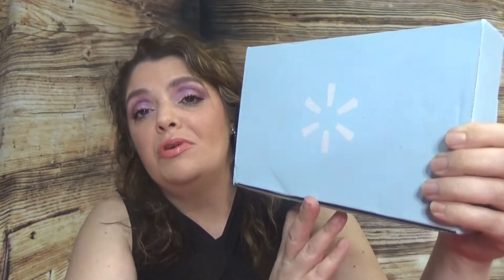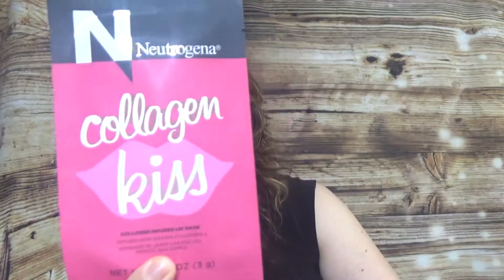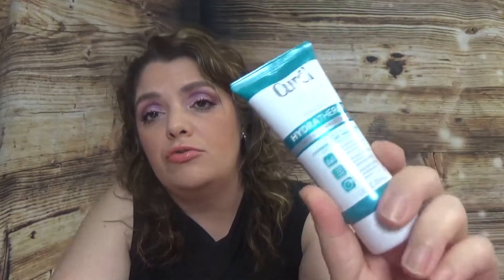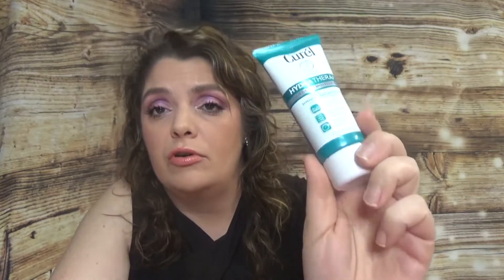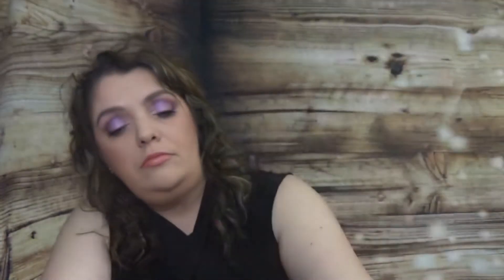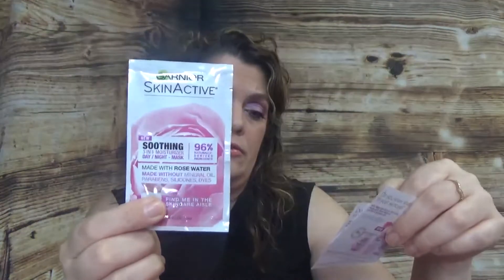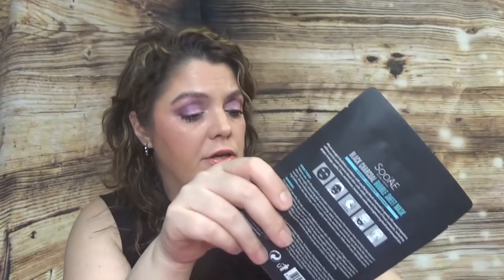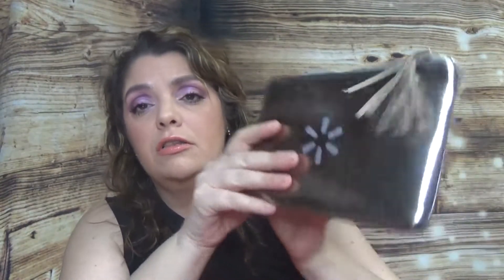WALMART BEAUTY BOX WINTER CLASSIC 2019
HELLO MY FRIENDS! WALMART WINTER BEAUTY BOX, IN THIS VIDEO THE CLASSIC ONE!
MAKEUP:
-Ruby Kisses 24 HR Eyeshadow Magic Primer
-COLOURPOP Chasing Rainbows Eyeshadow Palette
-Physicians Formula Argan Wear™ Ultra-Nourishing Argan Oil Bronzer, Bronzer
-BECCA Hydra-Mist Set & Refresh Powder
-LORAC Cosmetics California Dreaming Cheek Palette
--Clarins Clarins Extra-Comfort Anti-Aging SPF 15 Foundation
-COOLA Makeup Setting Spray SPF 30
-BENEFIT COSMETICS BROWVO! Conditioning Primer Nutrient Rich Eyebrow Primer
-BENEFIT COSMETICS Goof Proof Brow Pencil Easy Shape & Fill
-TRÈSTIQUE Conceal, Cover & Correct Crayon
-TARTEANGEKIC NUDE